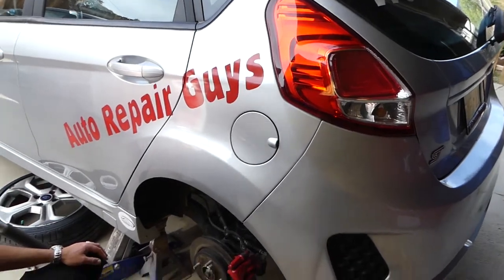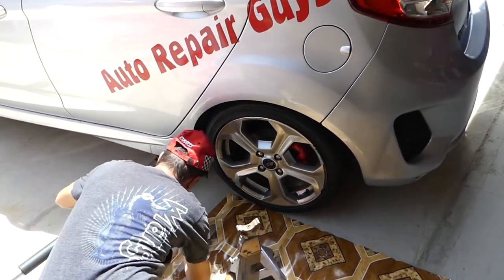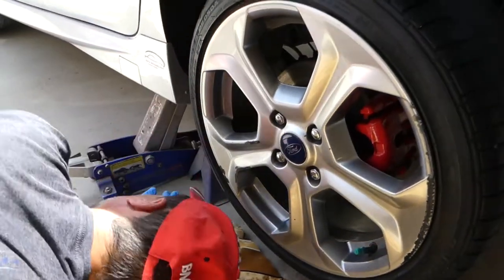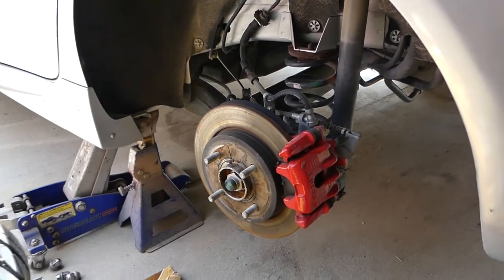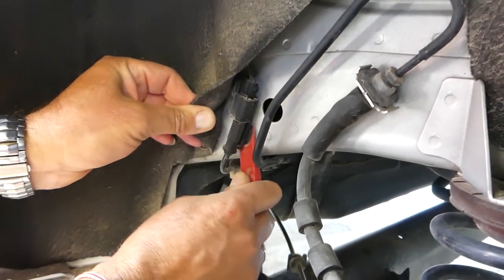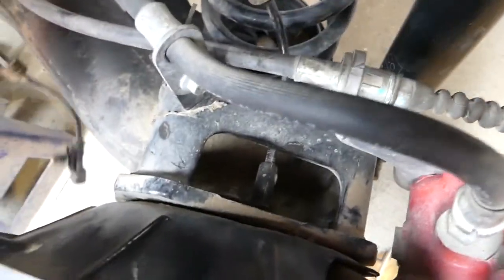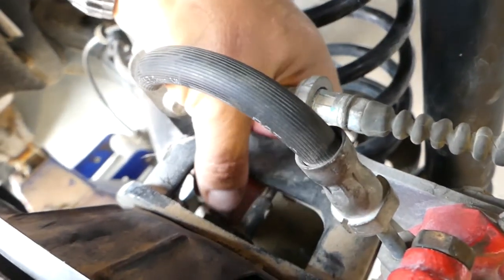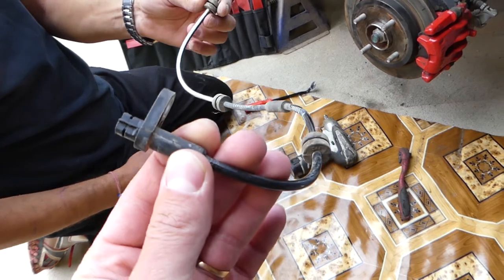FORD FIESTA REAR ABS SENSOR REPLACEMENT REMOVAL SPEED SENSOR MK7 ST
FORD FIESTA REAR ABS SENSOR REPLACEMENT REMOVAL SPEED SENSOR MK7 ST 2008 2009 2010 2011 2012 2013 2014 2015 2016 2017

In this video we will demonstrate how to remove or replace rear abs sensor on Ford Fiesta MK7. The video was made on a 2015 Ford Fiesta ST rear left abs sensor replacement. Fiesta Repair Videos Playlist ( we will have almost 200 Fiesta Videos)
This video might be helpful on the following models:
2008 Ford Fiesta Rear ABS Sensor Replacement Speed Sensor MK7 ST
2009 Ford Fiesta Rear ABS Sensor Replacement Speed Sensor MK7 ST
2010 Ford Fiesta Rear ABS Sensor Replacement Speed Sensor MK7 ST
2011 Ford Fiesta Rear ABS Sensor Replacement Speed Sensor MK7 ST
2012 Ford Fiesta Rear ABS Sensor Replacement Speed Sensor MK7 ST
2013 Ford Fiesta Rear ABS Sensor Replacement Speed Sensor MK7 ST
2014 Ford Fiesta Rear ABS Sensor Replacement Speed Sensor MK7 ST
2015 Ford Fiesta Rear ABS Sensor Replacement Speed Sensor MK7 ST
2016 Ford Fiesta Rear ABS Sensor Replacement Speed Sensor MK7 ST
2017 Ford Fiesta Rear ABS Sensor Replacement Speed Sensor MK7 ST

Products used in the video:
► Makita Impact
► Low Profile Fast Jack
► Tire Chocks
► Dewalt Tool Set